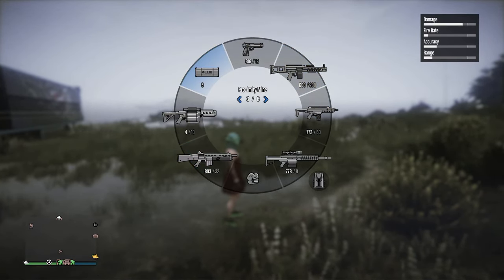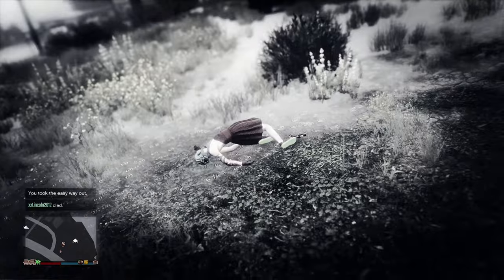GTA 5 GOD MODE Off The Rader And No Cops